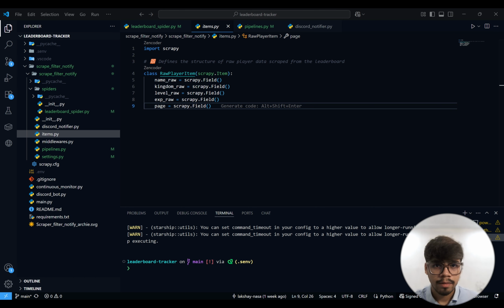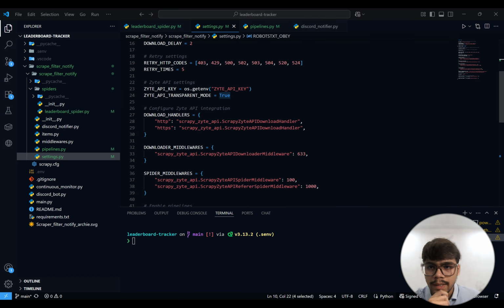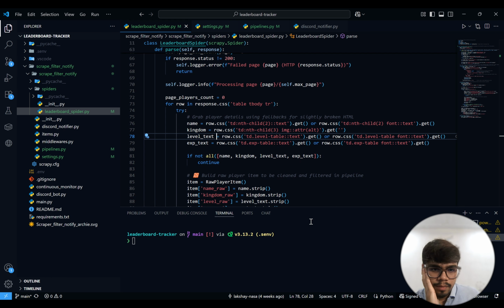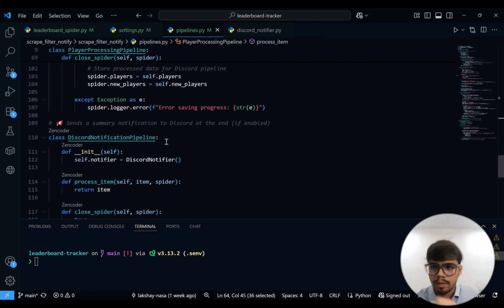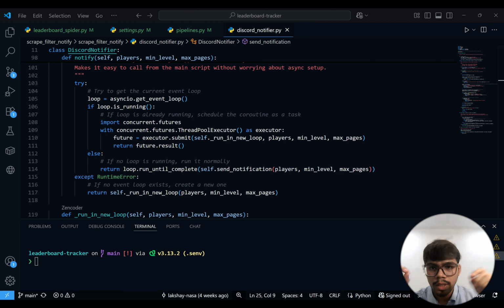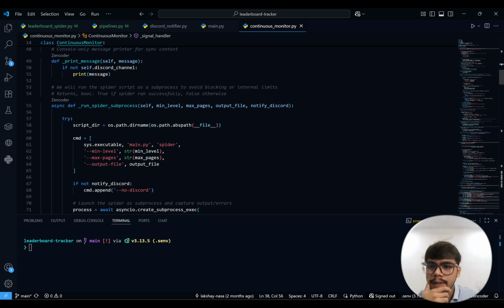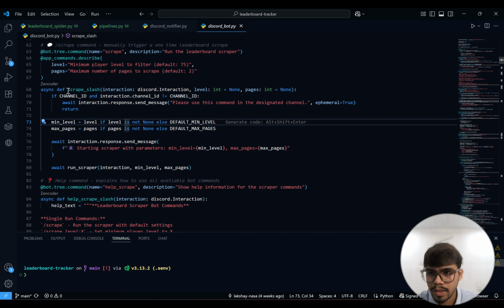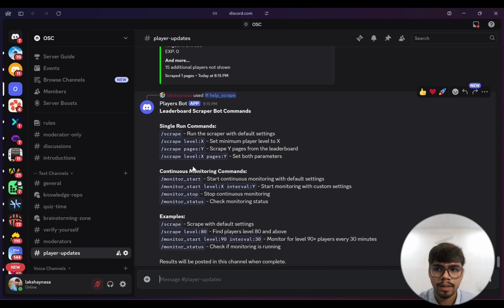Build a Discord-Controlled Web Scraper with Scrapy & Zyte API | Lakshay Nasa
⚡ Automated Web Scraping + Discord Bot Integration

In this session, Lakshay, Community Operations Specialist at ⁨@zytedata, takes you step by step through building a Scrapy spider that scrapes data, processes it, and delivers real-time notifications to Discord. You’ll see how to build smart web scrapers that talk to you on Discord, with the flexibility to trigger scrapes directly from a Discord Bot or schedule them to run automatically.

🪴 You’ll learn:
- How Scrapy runs asynchronously on top of Twisted
- Handling event loops when integrating Scrapy with discord.py
- Using custom notifiers to avoid runtime errors between async frameworks
- Running spiders standalone or directly from Discord Bot.
- Filtering, saving, and sending alerts for new results via Discord
- Setting up a continuous monitoring scheduler for automated scraping
- Creating interactive Discord Bot with commands (/start, /stop, /monitor)

By the end, you’ll understand how to scrape, filter, monitor, and notify, all integrated into Discord.

👉 Perfect for Data devs who want to level up their automation and monitoring skills.

A  thriving community of 20K+ web scraping enthusiasts, committed to sharing insights, learning and exploring new technologies, and advancing in web scraping.